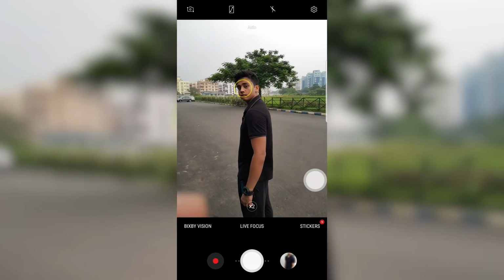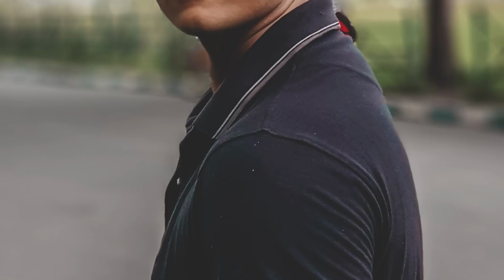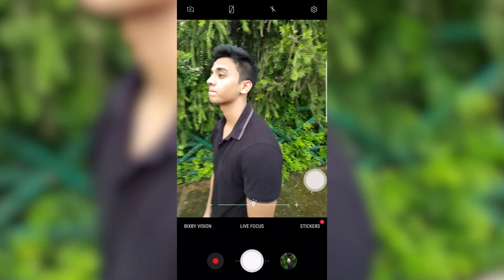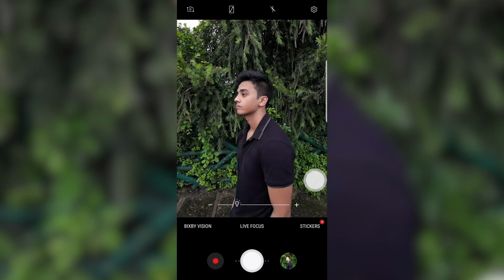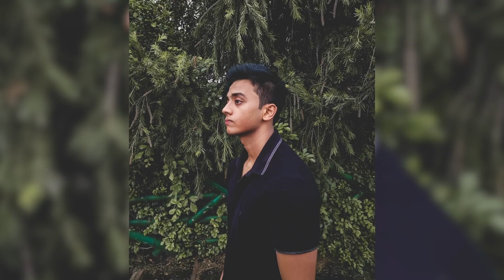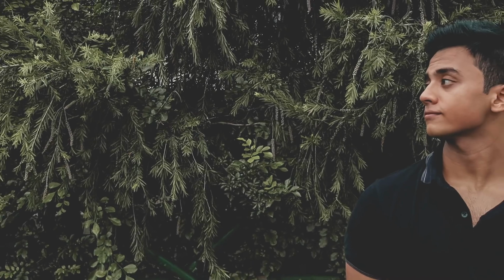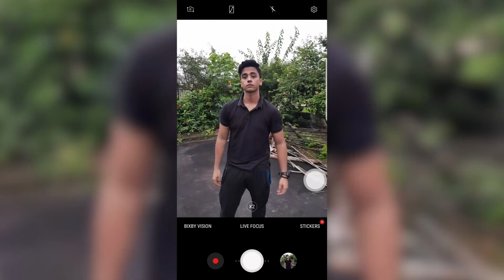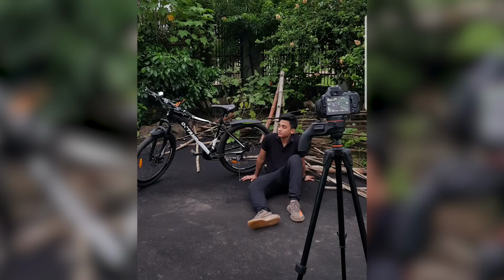6 Tips To Click Stunning Portraits using your Smartphone!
6 Tips To Click Stunning Portraits using your Smartphone!

In this video I have shown a few tips to bump up your smartphone photography game!

2) Flazex - Recover [unreleased]

¡Hasta La Vista!